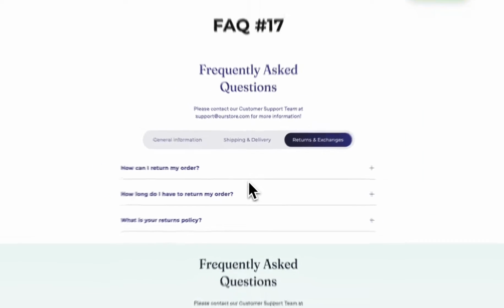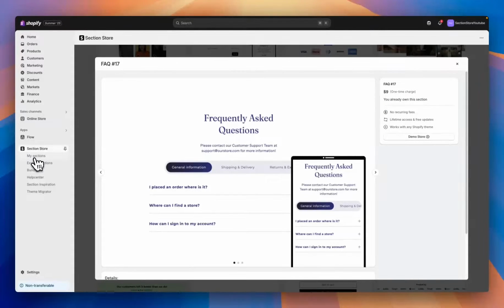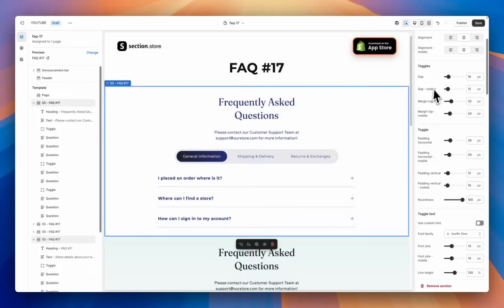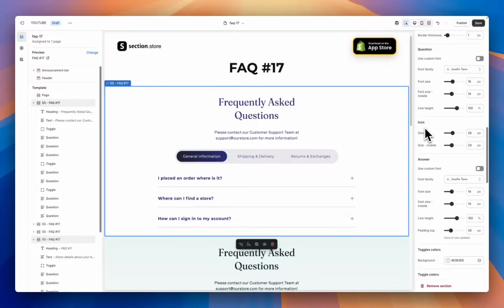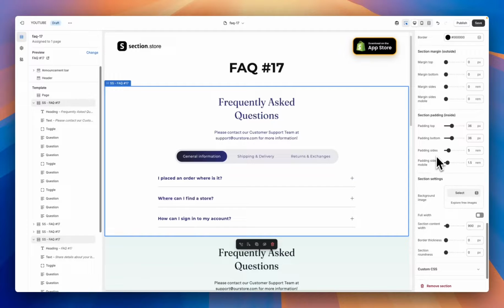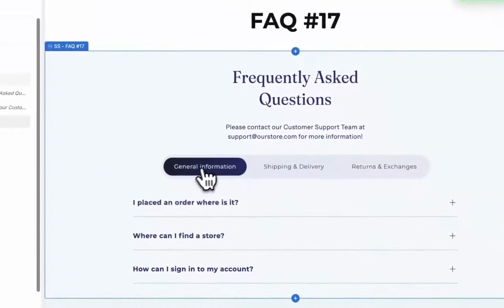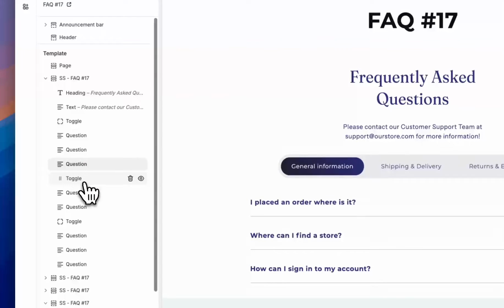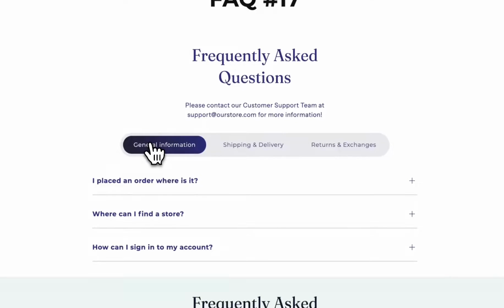Add a CUSTOM FAQ Section to Any Shopify Theme! | Best Method 2026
🚀 Add a custom FAQ section to Your Shopify Store in Minutes!

Struggling to customize your Shopify theme?  Section Store makes it easy to add fully customizable FAQ's and other sections—no coding needed!

✅ Edit directly in Shopify’s theme editor
✅ One-time payment—own it forever (some sections are FREE!)
✅ Fast & lightweight—won’t slow your store